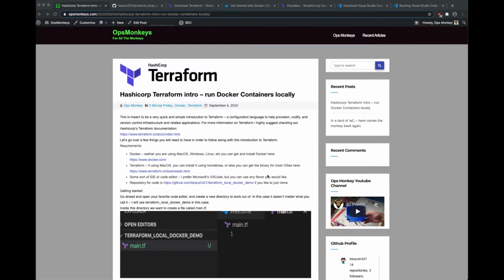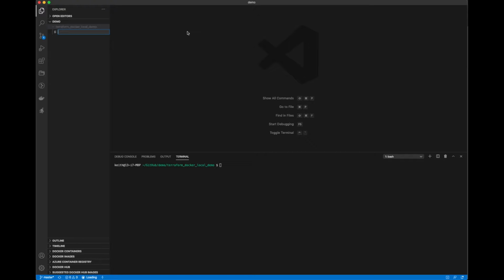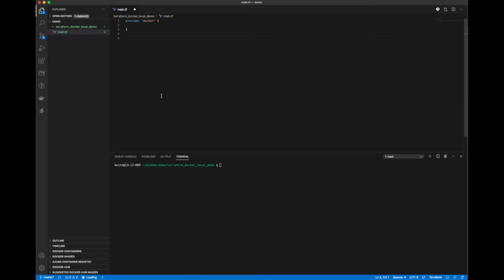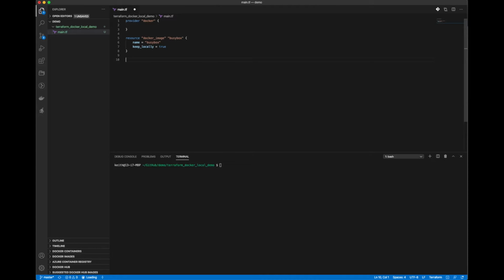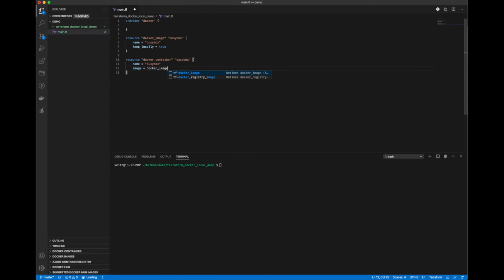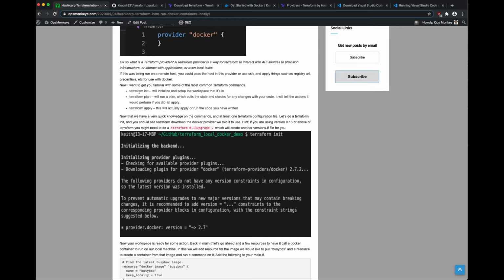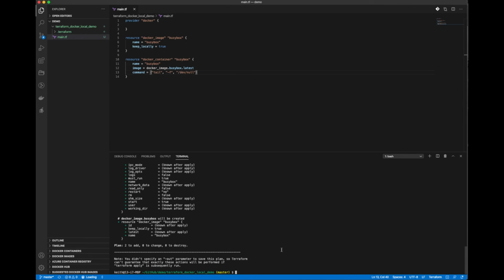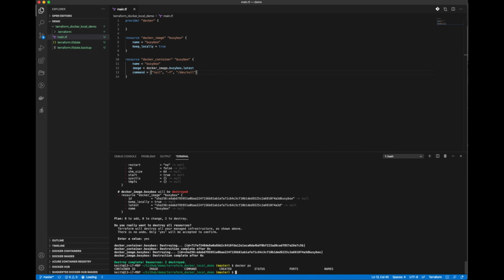DevOps 5 Minute Friday - Intro to Terraform and docker locally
This is meant to be a very quick and simple introduction to Terraform – a configuration language to help provision, codify, and version control infrastructure and related applications.